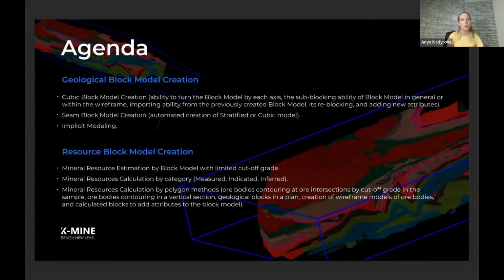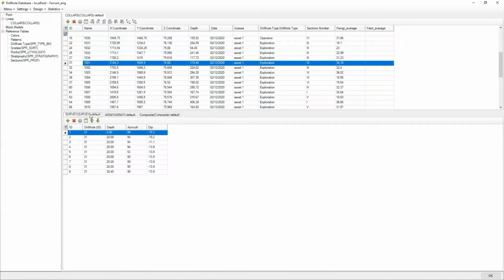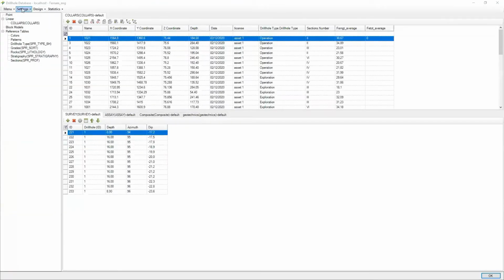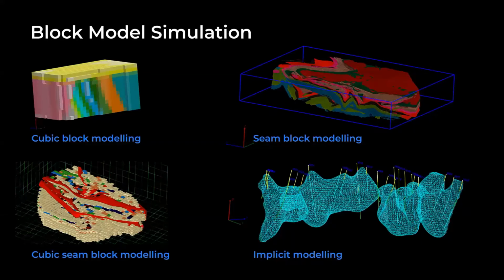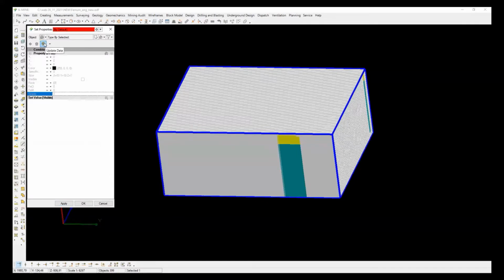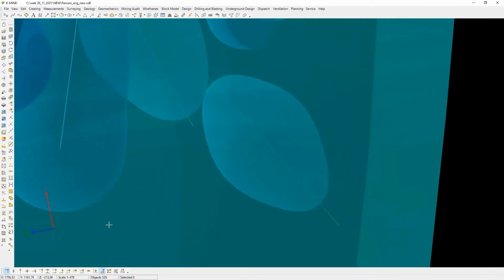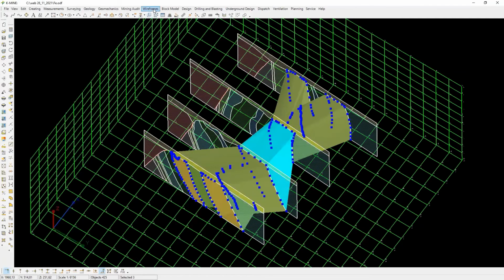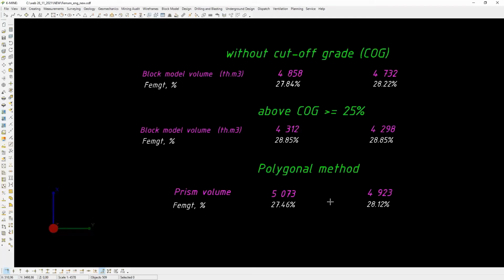Block Model 101: How to create different types of Block Models in K-MINE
Geological Block Model Creation
- Cubic Block Model Creation (ability to turn the Block Model by each axis, the sub-blocking ability of Block Model in general or within the wireframe, importing ability from the previously created Block Model, its re-blocking, and adding new attributes).
- Seam Block Model Creation (automated creation of Stratified or Cubic model).
- Implicit Modeling.

Resource Block Model Creation
- Mineral Resource Estimation by Block Model with limited cut-off grade.
- Mineral Resources Calculation by category (Measured, Indicated, Inferred).
- Mineral Resources Calculation by polygon methods (ore bodies contouring at ore intersections by cut-off grade in the sample, ore bodies contouring in a vertical section, geological blocks in a plan, creation of wireframe models of ore bodies, and calculated blocks to add attributes to the block model).